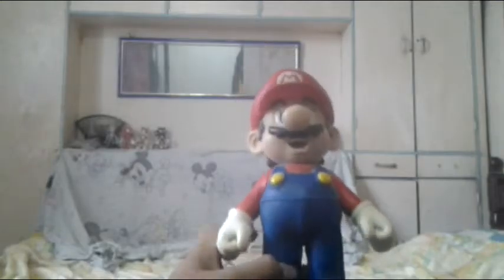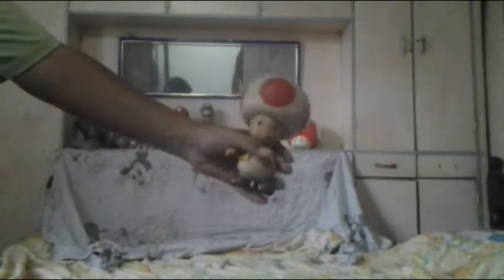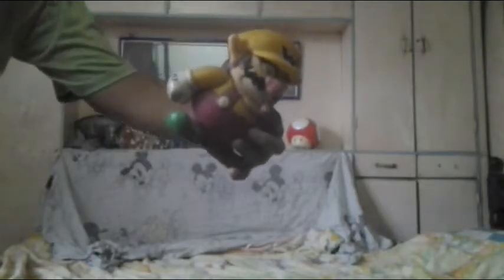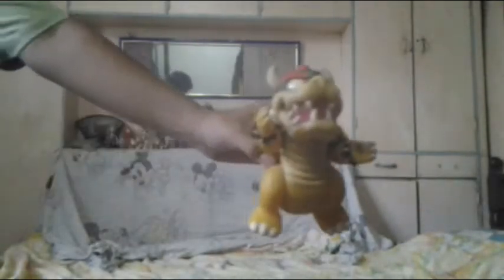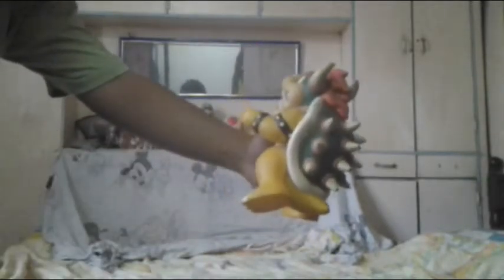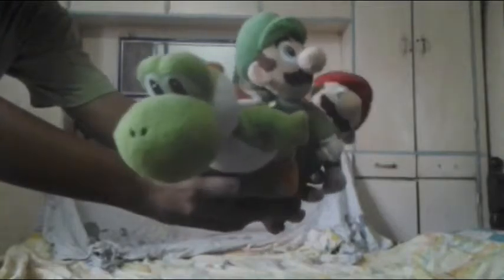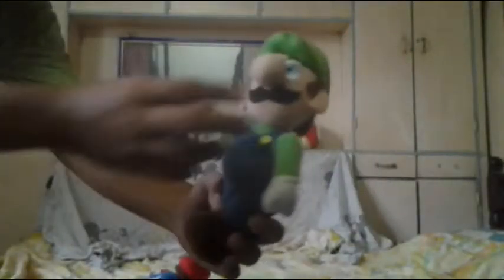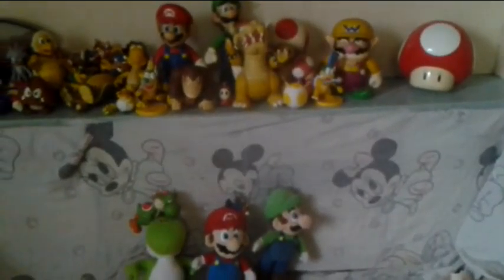My Mario Colection REVISIT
Hello guys JaphethMario21st and how it's been  a while I made a video with my Mario figures. Now I'm still thinking if I'm going to make the series again. But anyways here's a revisit on my nostalgia collection.  And sorry for the quality of the video. And I forgot about Mario's 30th anniversary